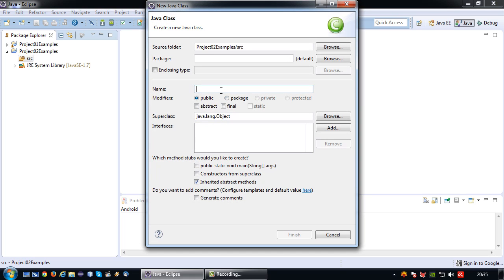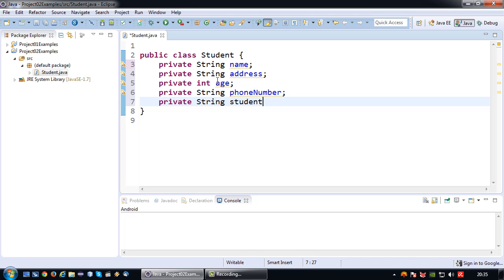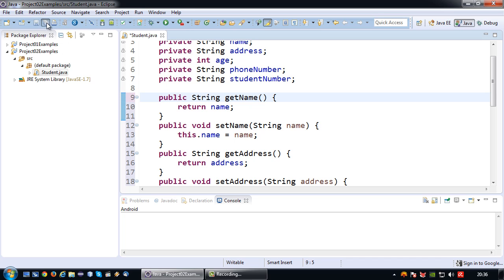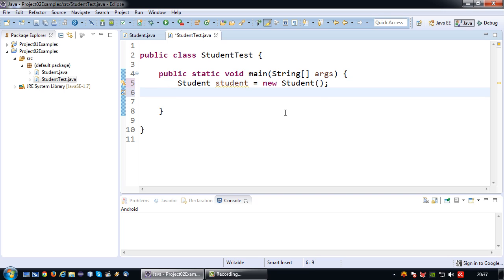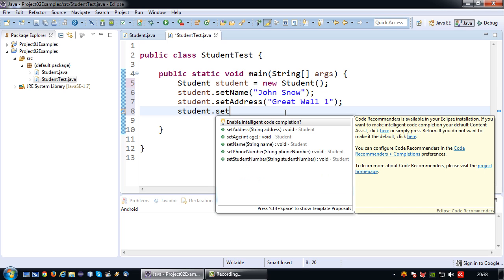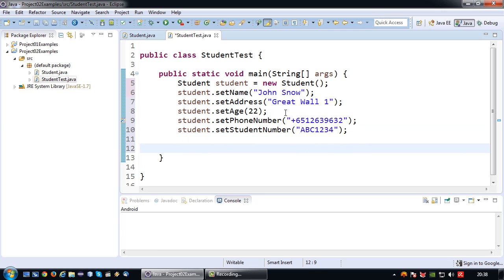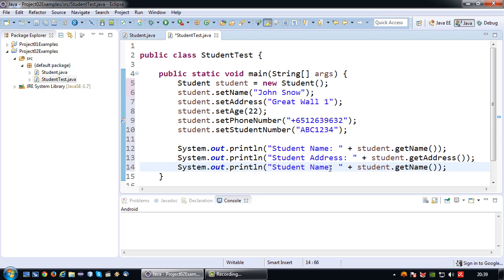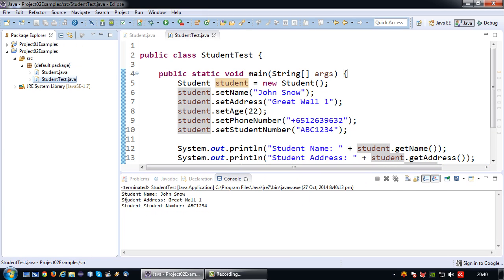Java Tutorial - 15 - Creating Data Model Classes in Java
In this video will be explained how you can create Data Model classes for the purpose of storing Data in Java.